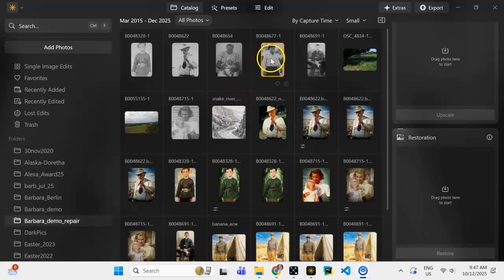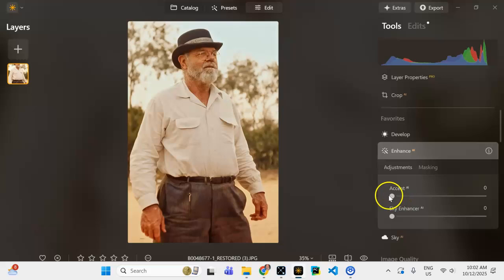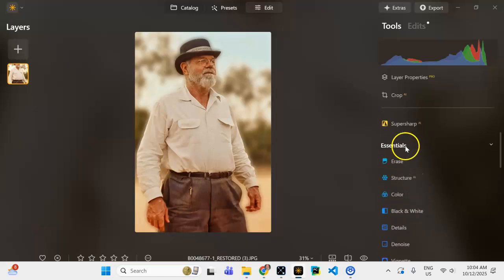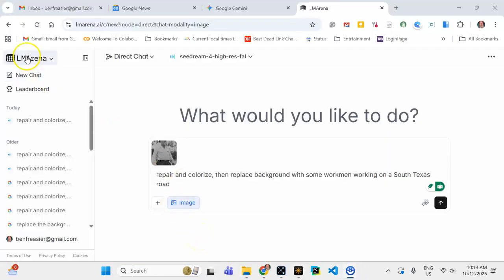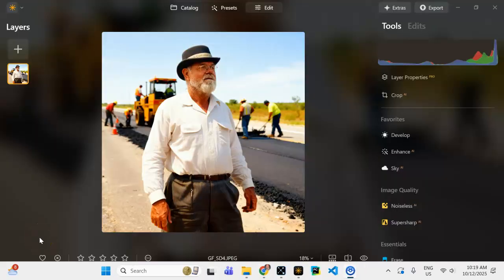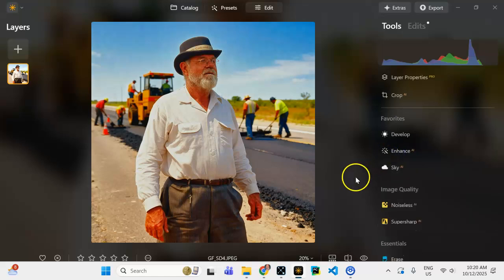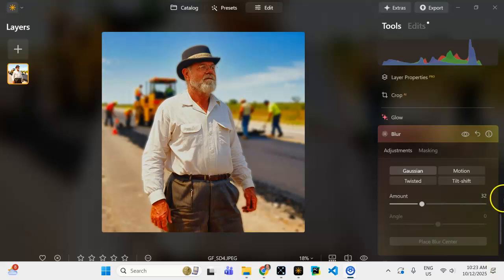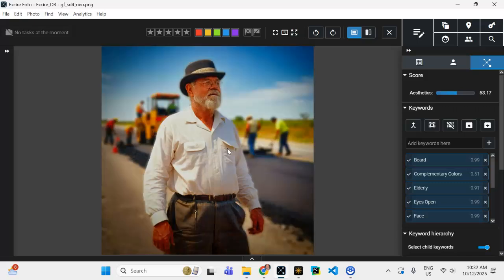Grandpa Freasier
Luminare Neo And Seedream 4 applied to old picture of Grandpa Freasier